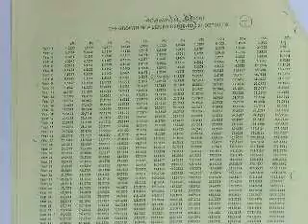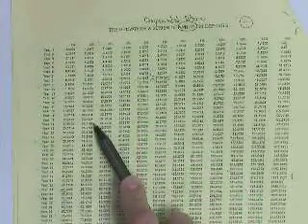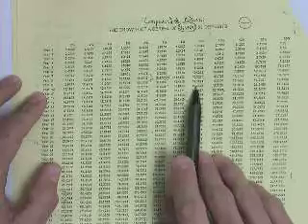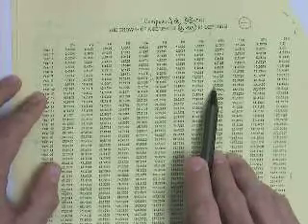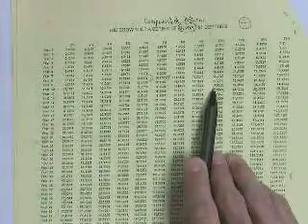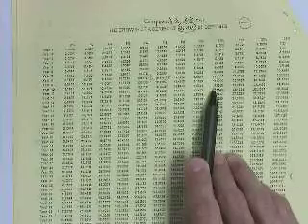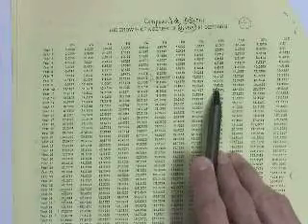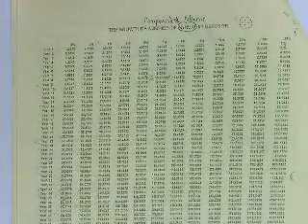Compounded Chart EXPLAINED